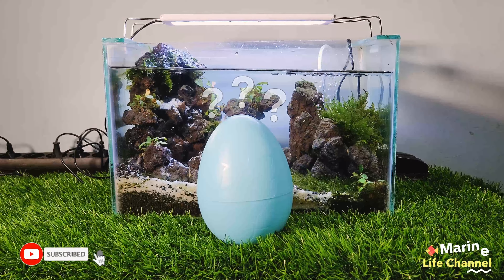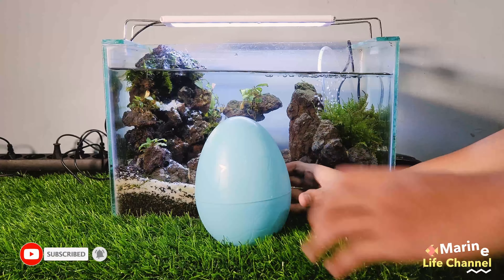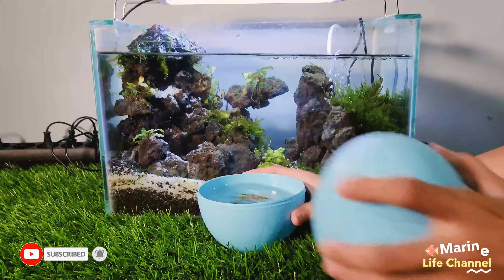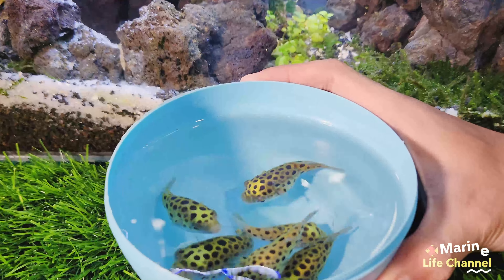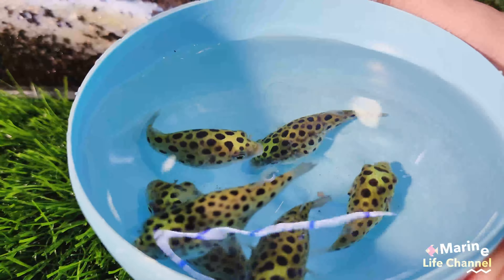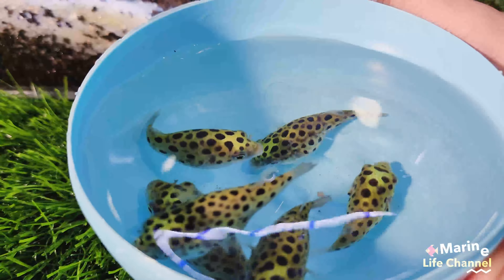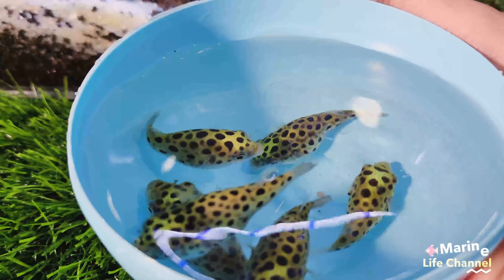Surprise Egg contains a puffer fish, a broomstick fish and a turtle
fish
puffer fish
sea animals
cute animal
surprise eggs
colorful
marine life
divers
fish food
the ocean
turtles
water
animal
amazon
aquarium
aquascape
marine nature
fishing
puffer farm
beautiful fish in tank
super fish
puffer fish price